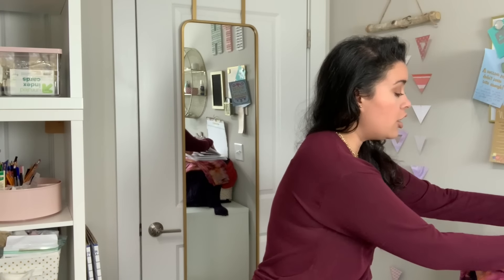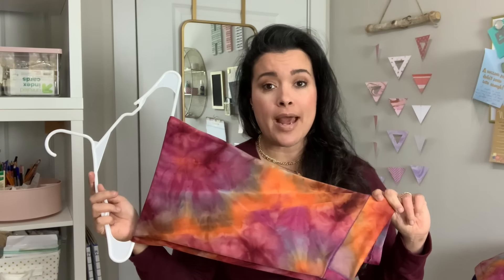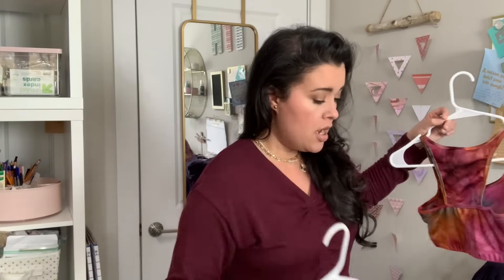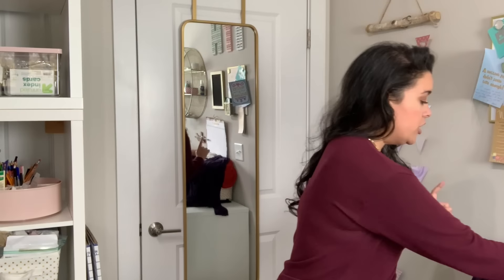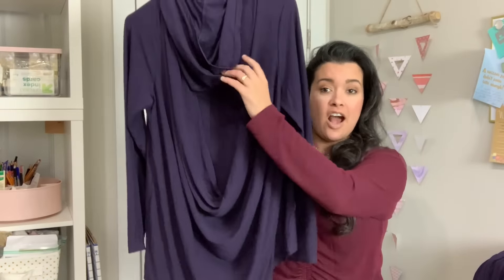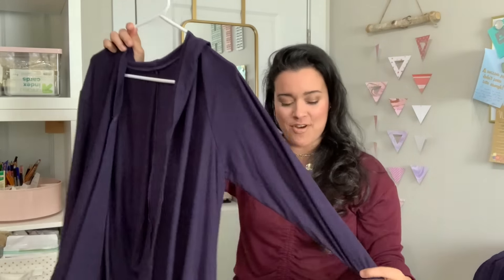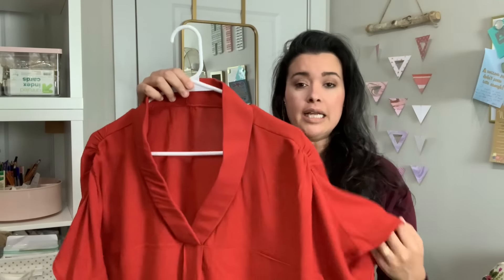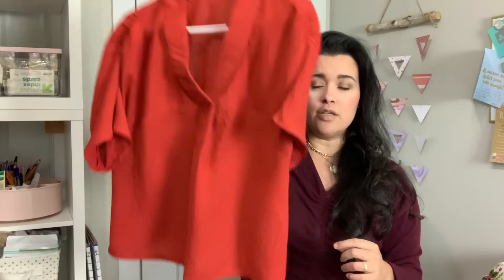November Makes | Everything I Sewed Last Month!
As the temperatures outside drop, I find myself sewing more clothes in warmer fabrics and longer hemlines! Watch this video to see everything I made in November including three bottoms, three tops, and a sports bra!

Wearing:
Simplicity 8950
Fabric, lightweight sweater knit